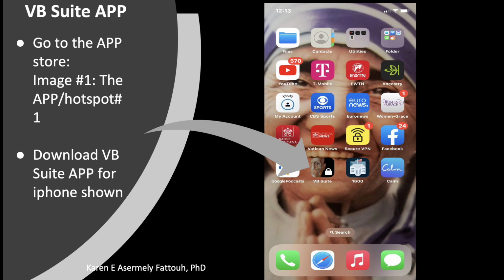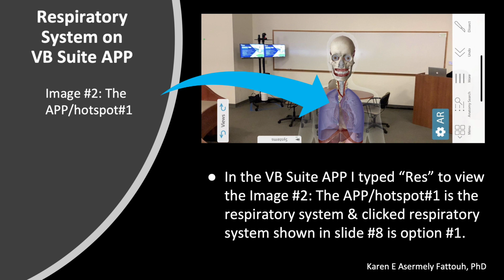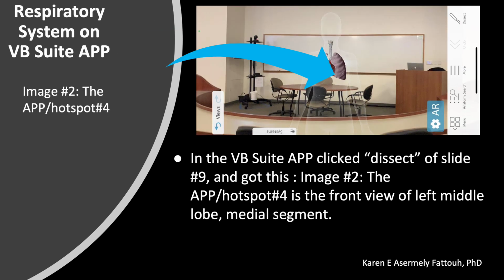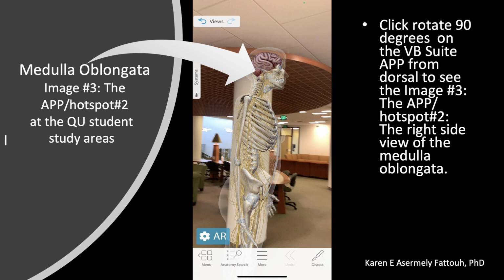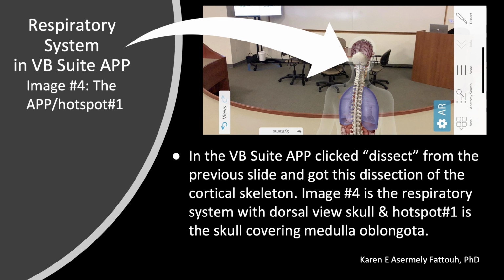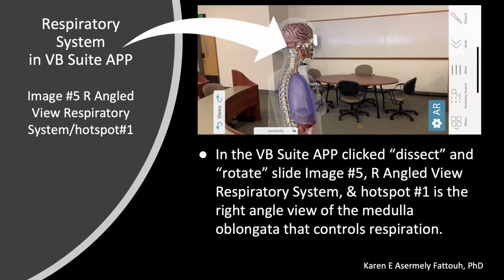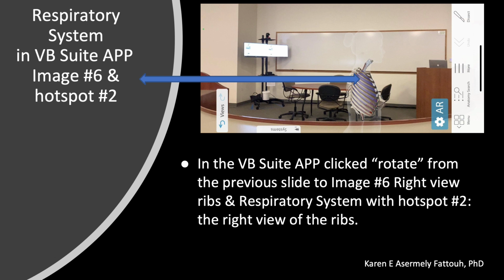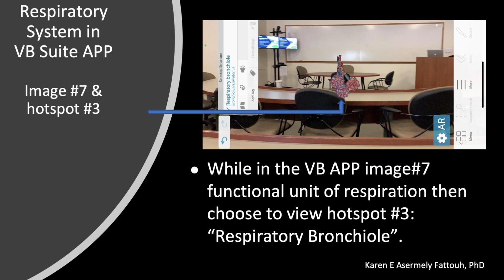KFattouhIDN535M4W2AugmentedRealityPrototypeFinalNarrated03 26 2023